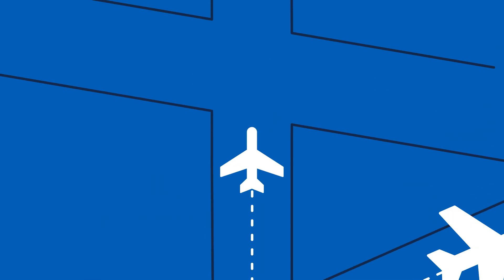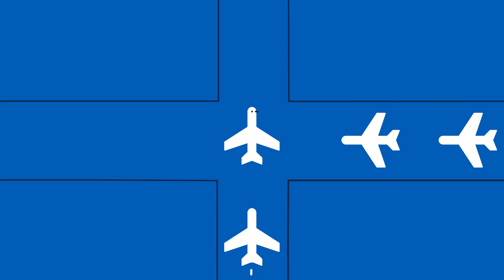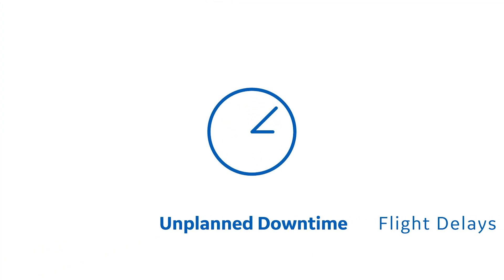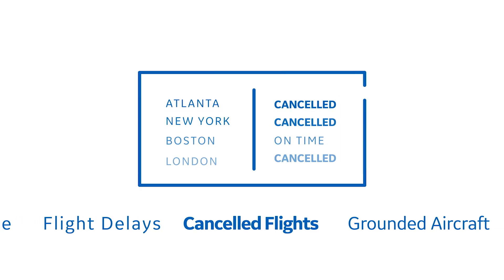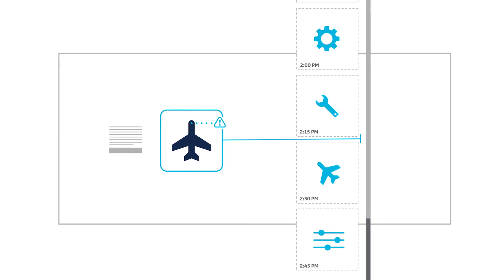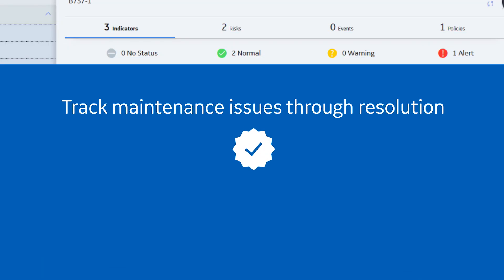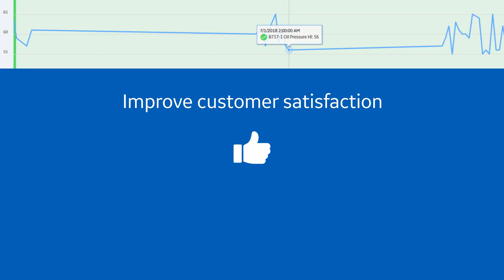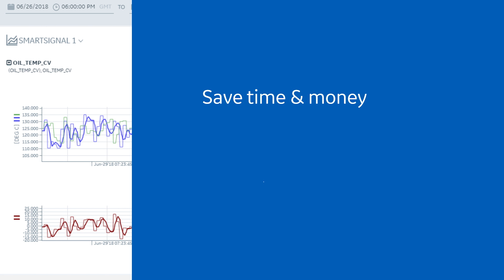GE Aviation Digital – Aviation Asset Performance Management (APM)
Aviation Asset Performance Management (APM) from GE Aviation Digital enables aircraft operators to improve maintenance efficiencies through insights. Aviation APM collects and aggregates full flight and maintenance data across heterogeneous fleets, detects maintenance issues in advance for proactive maintenance planning and implements data driven analytics for maintenance insights at fleet, aircraft and component level.